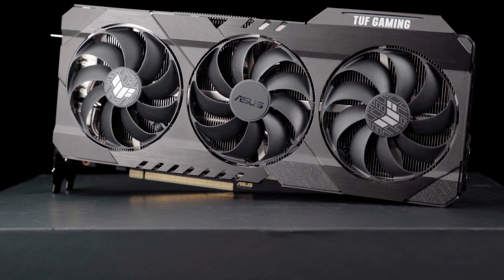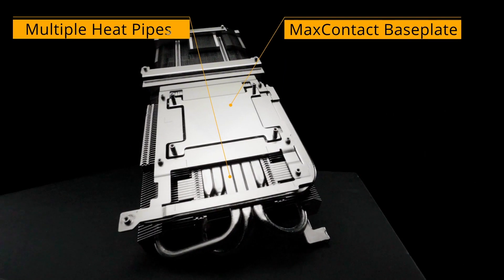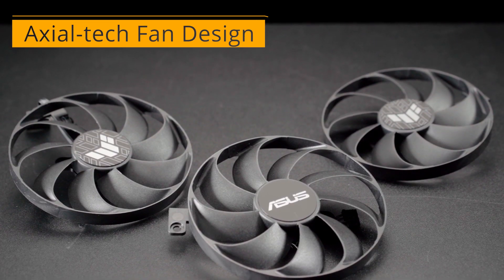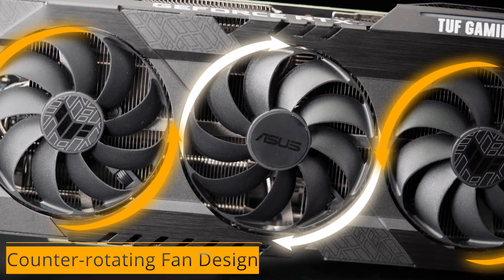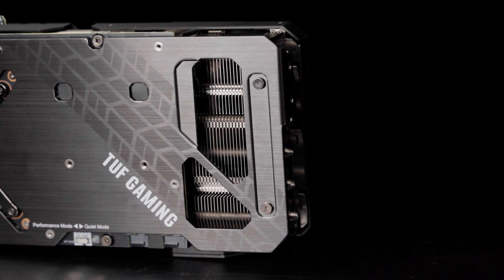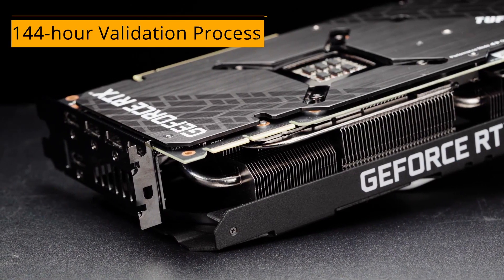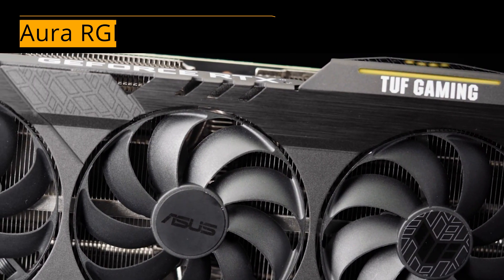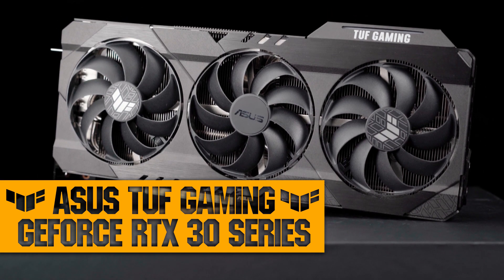TUF Gaming GeForce RTX 30 Series | Features Overview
The TUF Gaming GeForce RTX™ 30 series has been stripped down and built back up to provide more robust power and cooling. A new all-metal shroud houses three powerful axial-tech fans that utilize durable dual ball fan bearings. Fan rotation has been optimized for reduced turbulence, and a stop mode brings all three fans to a halt at low temps. Beneath, independent heatsinks for the GPU and memory keep thermals under tight control. Additional features, including TUF components, Auto-Extreme Technology, a new GPU bracket, and a backplate vent make the TUF a proper powerhouse. For builders looking for a new “old faithful”, this card has your back.